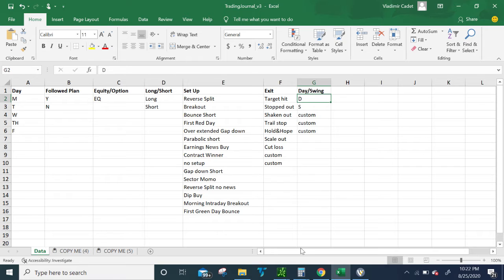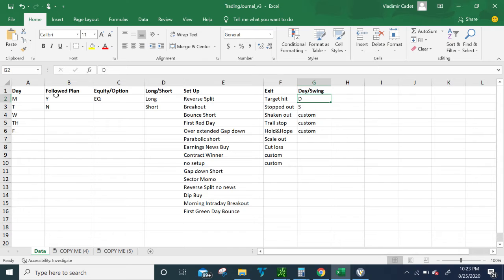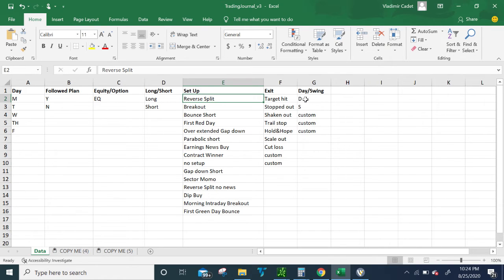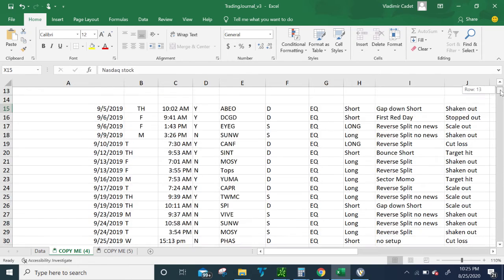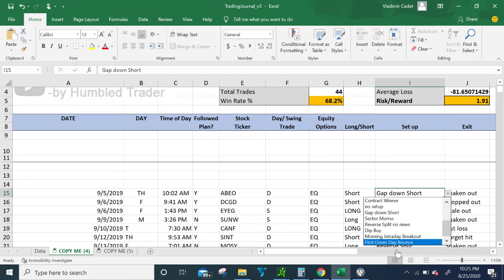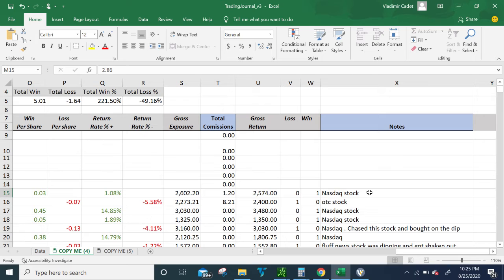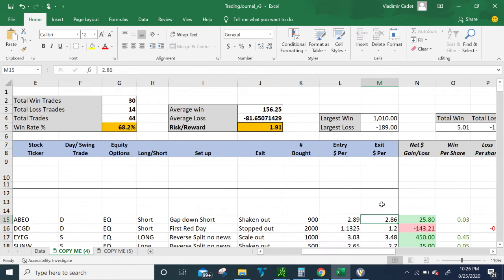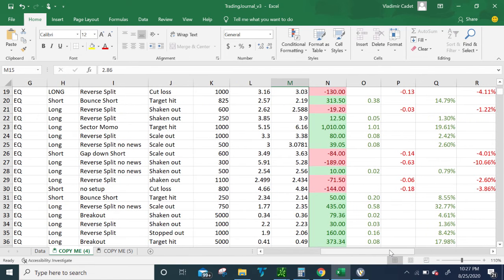How To Track Your Trades